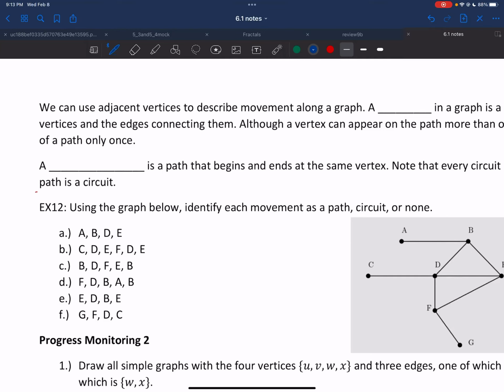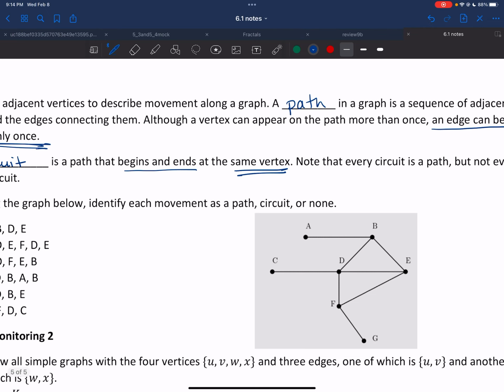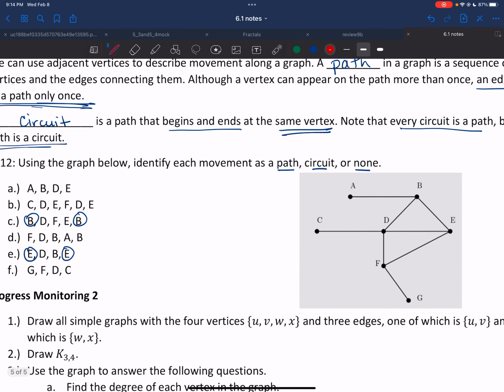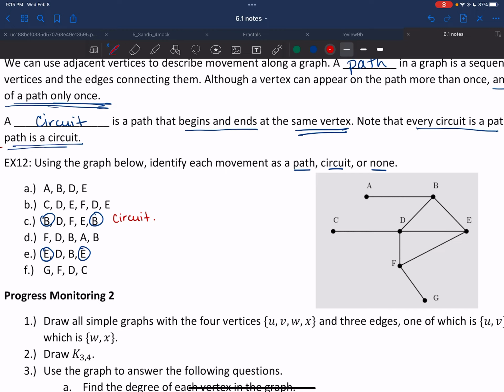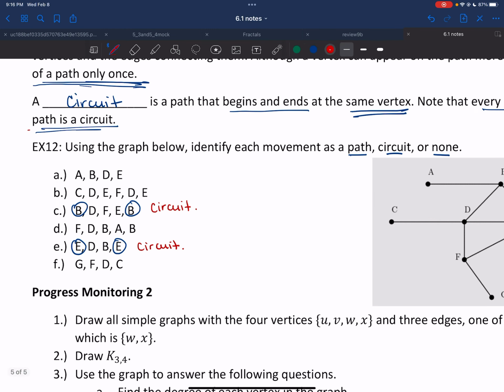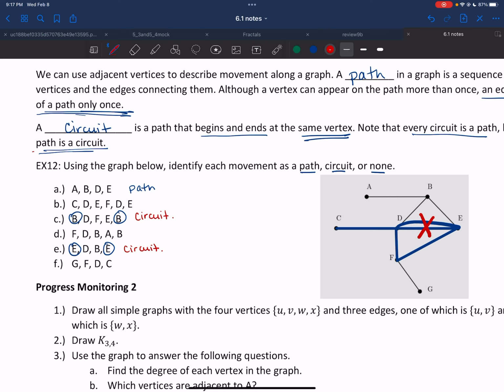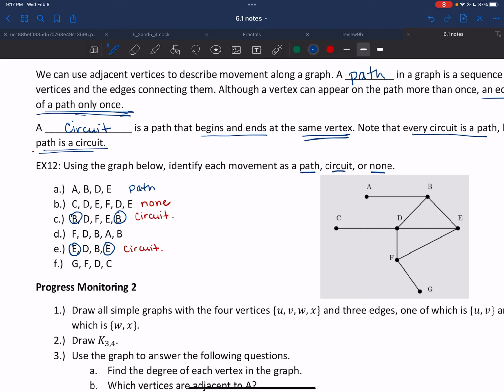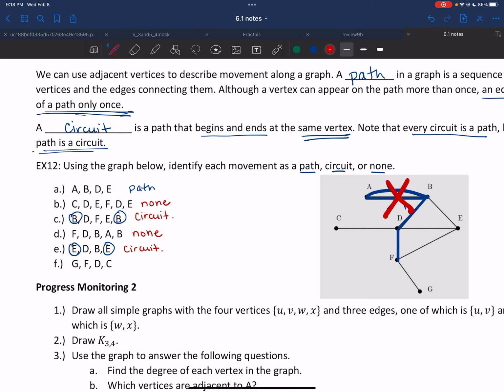6.1 part 7: paths and circuits